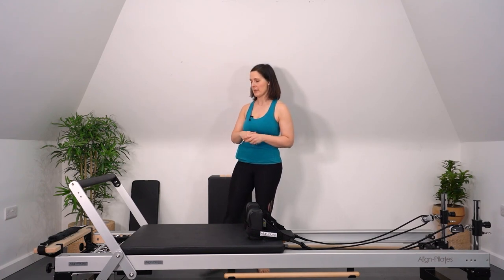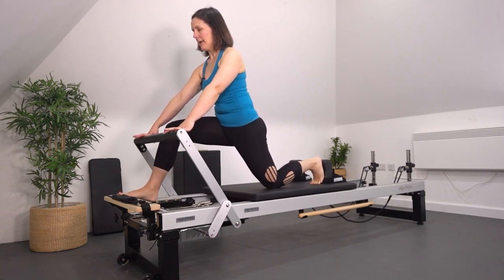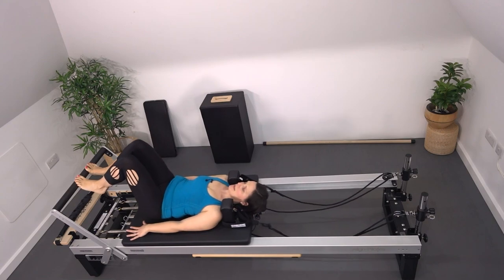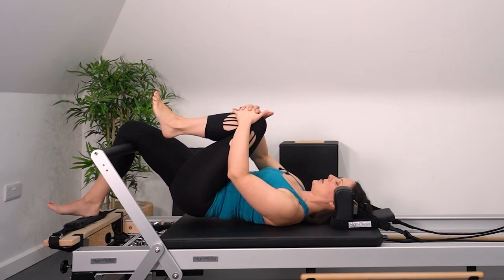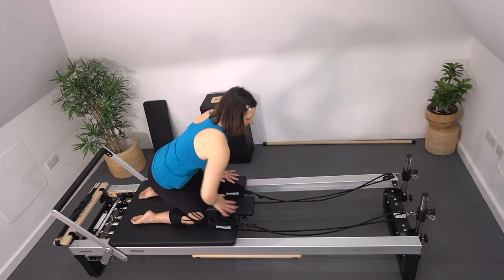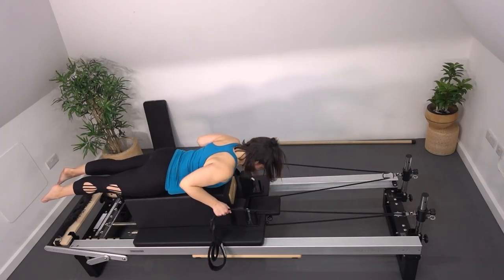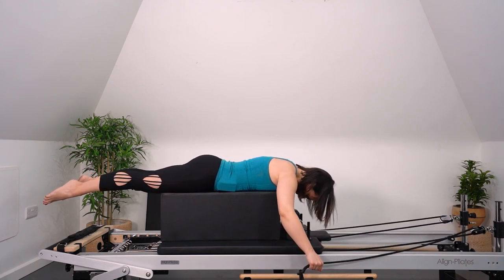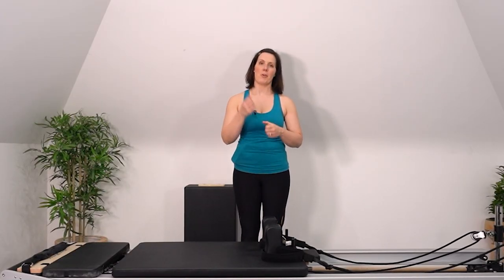Level 2 Functional 50-Min Reformer Workout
A 50-minute follow on Pilates workout video from Level 1 Functional Reformer Workout (see link below) ideal to add challenge to 'Functional Fitness' on the Pilates Reformer. Follow along with Kelly Vanderboom in this video by Align-Pilates X Mbodies to build up your confidence on the reformer whether you are teaching or for your own practice. Great for reformer beginners to learn the basics & technique.

Taught on the Align-Pilates A8-Pro Pilates Reformer.

What you'll need:
- Reformer
- Platform Extender
- Gondola Pole
- Sitting Box
- Water Bottle
- Comfortable Workout Clothes
- (Optional) Grip Socks
See links below - let's get started!

Instructor: Kelly Vanderboom